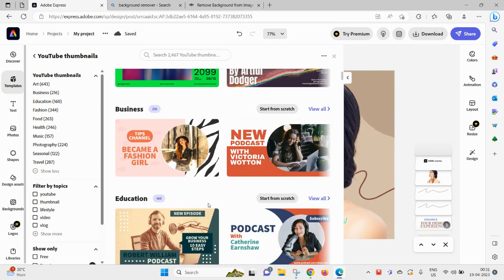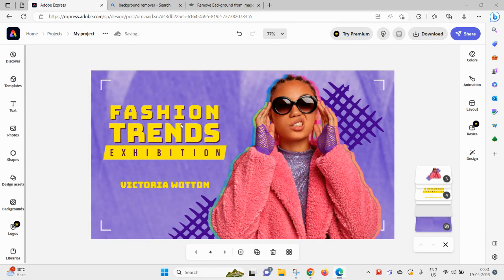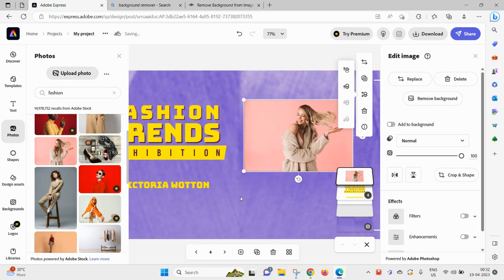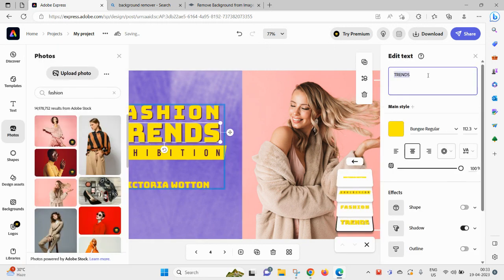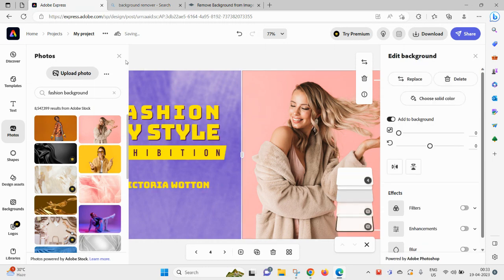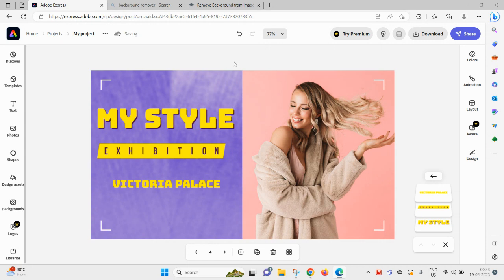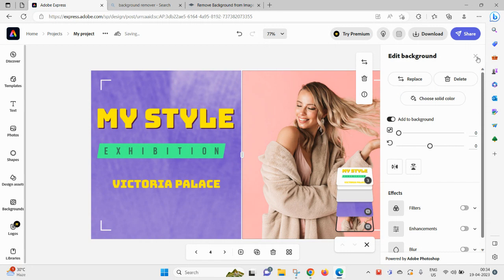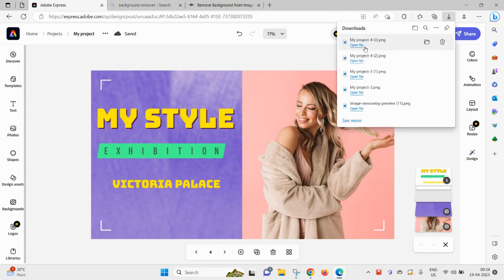New age design | Adobe Express for free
Adobe express - a free design tool
Design Like a Pro for Free with Adobe Express